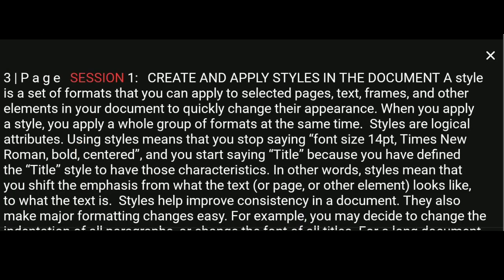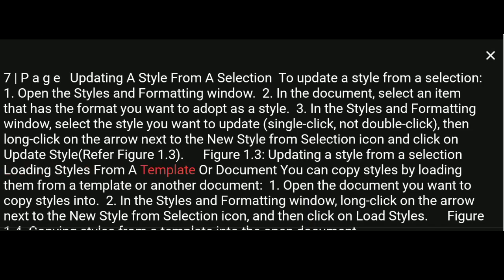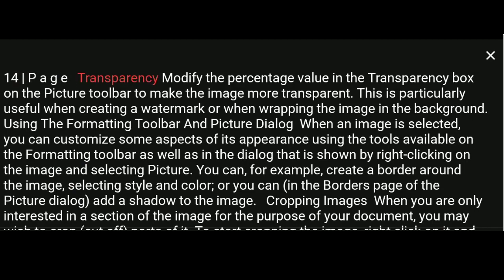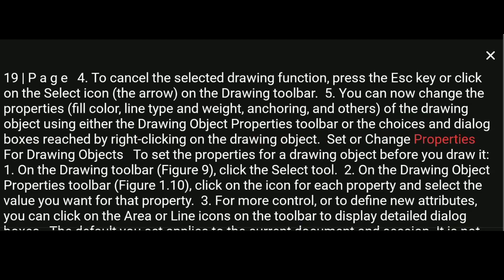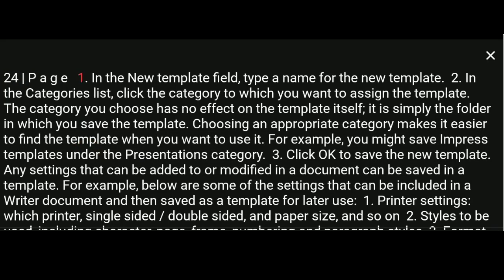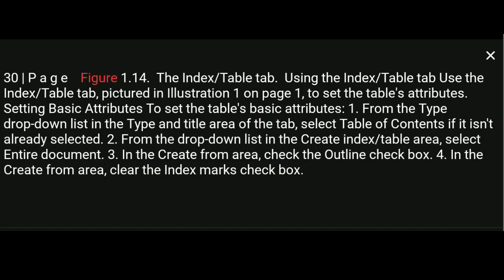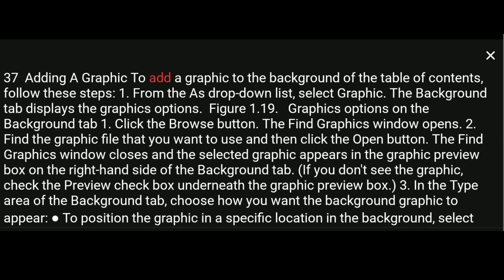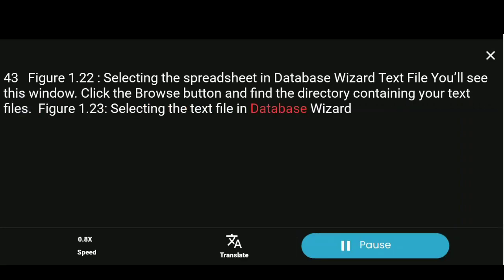Digital documentation audio book By NCERT || IT 402 Audiobook 😱